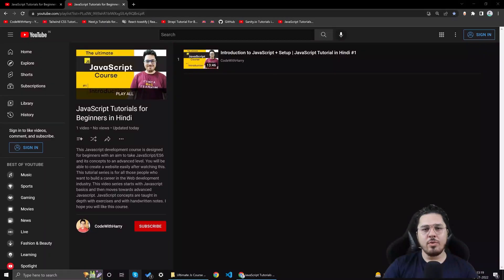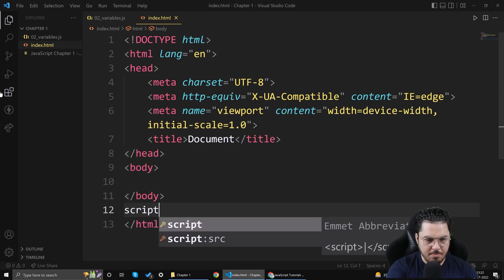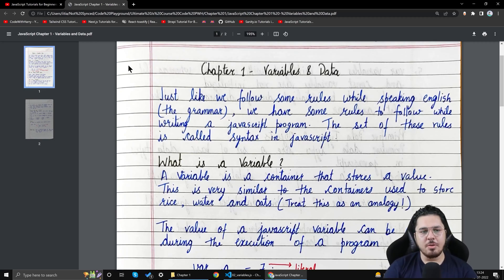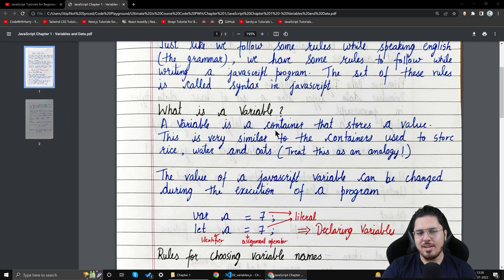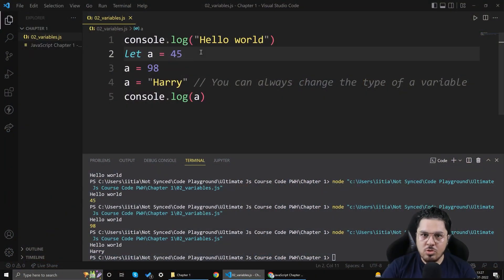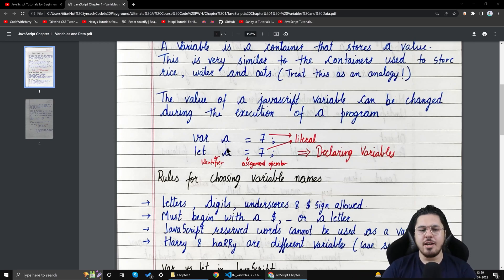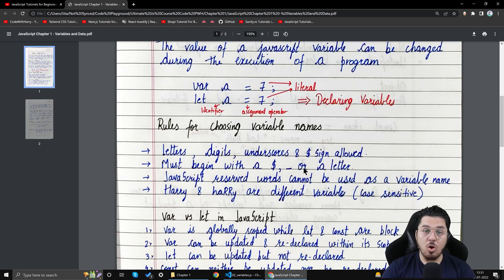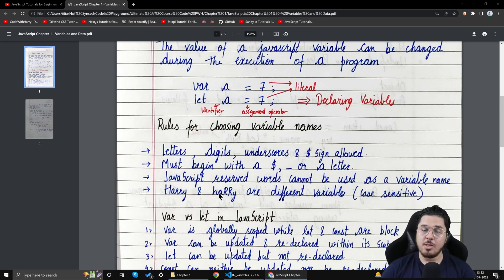Variables in JavaScript | Ultimate JavaScript Course #2